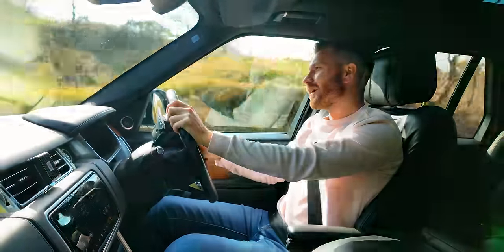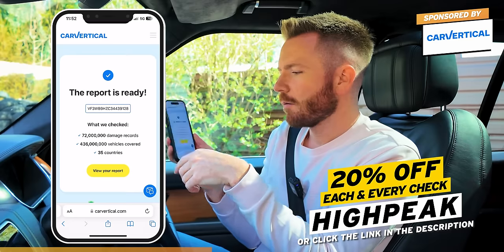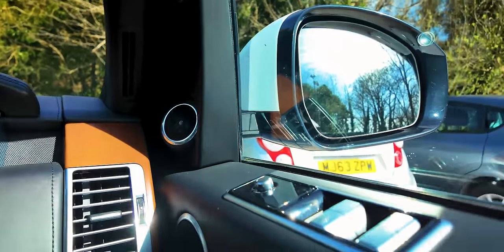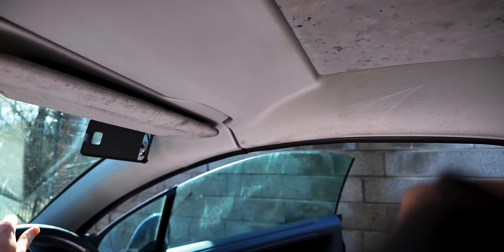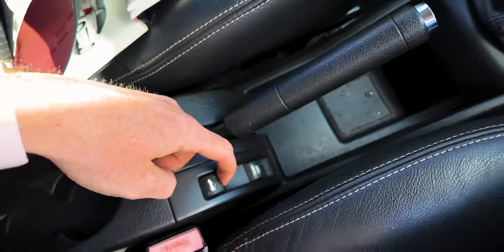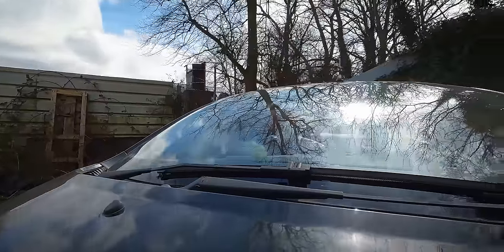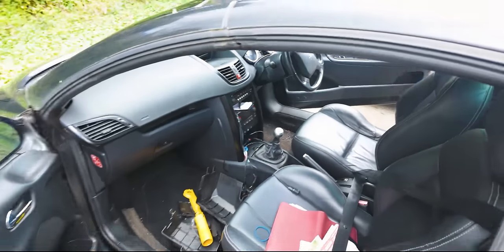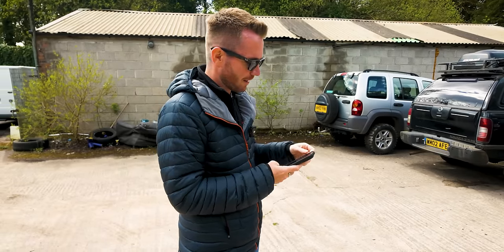I BOUGHT A CHEAP PEUGEOT 207CC FOR £500!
Today, I've bought a cheap Peugeot 207CC for just £500 let's see what it's like...